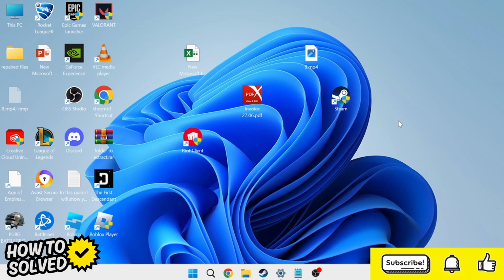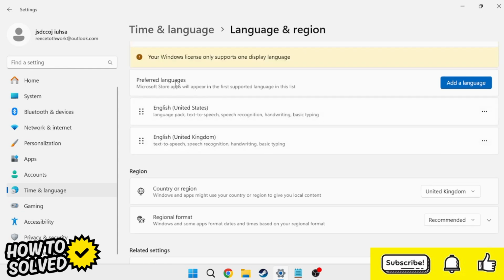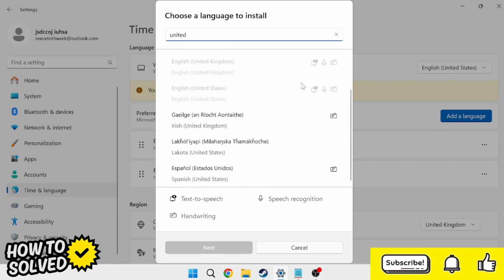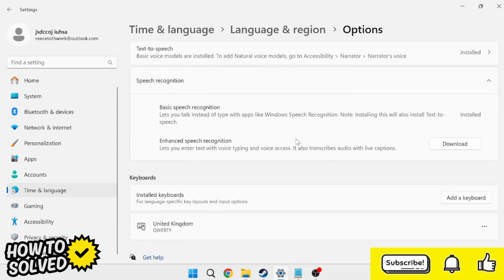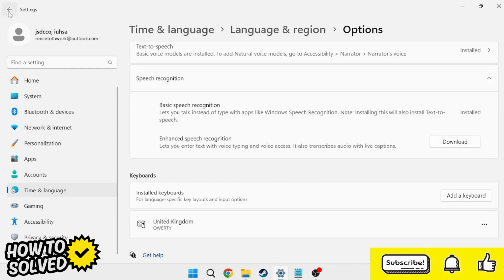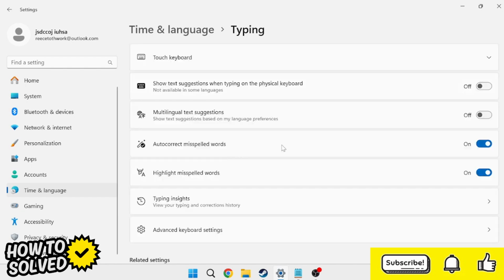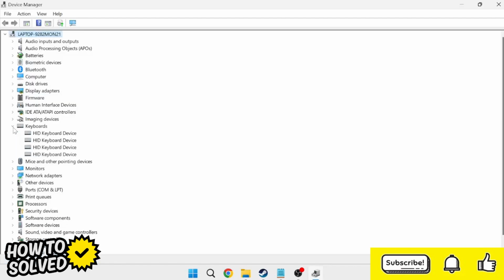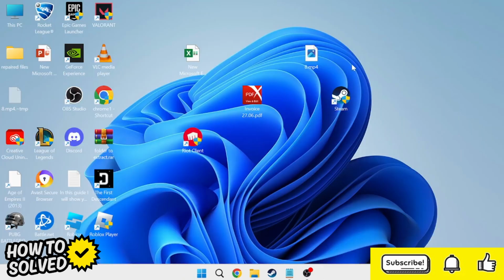[Easy Fix] Keyboard Typing Wrong Characters in Windows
In this video I will show you how to [Easy Fix] Keyboard Typing Wrong Characters in Windows